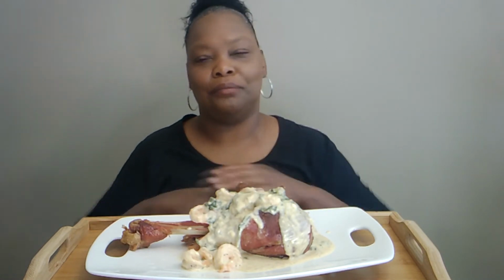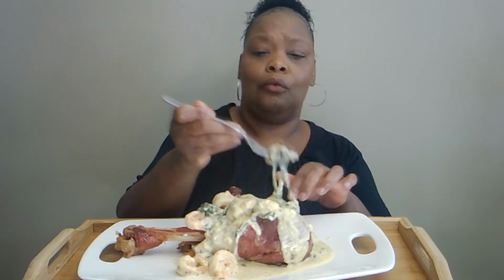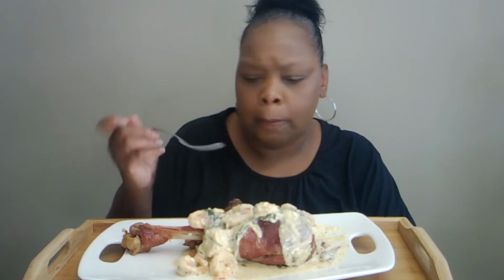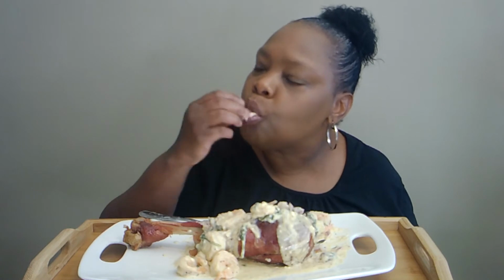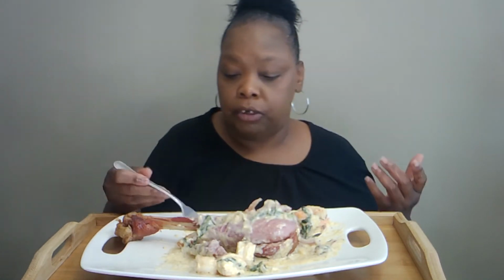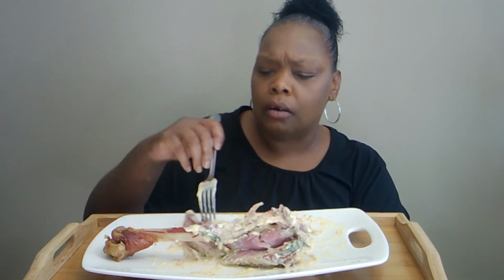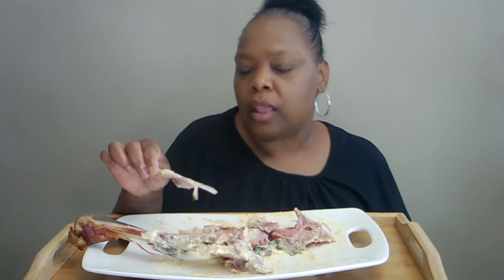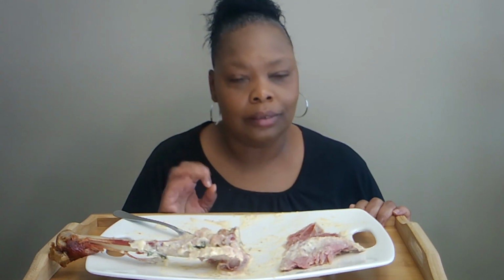Turkey Leg Hut Inspired | Alfredo Shrimp Stuffed Turkey Leg | Mukbang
Hello everyone, thank you all for stopping by. I got inspired looking at the Turkey Leg Hut in Houston, Texas, and their stuffed turkey leg. It was so intriguing me, that I had to try to do my very own. Again thank you for stopping by, enjoy!